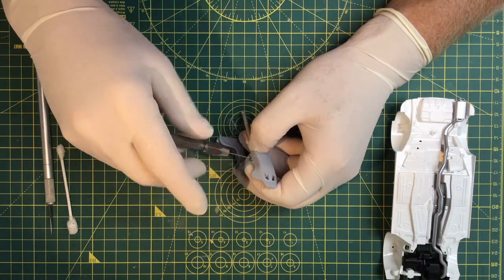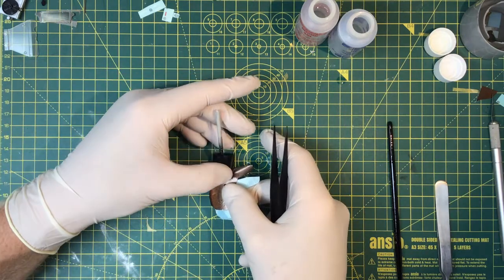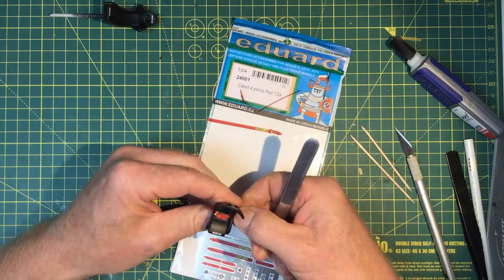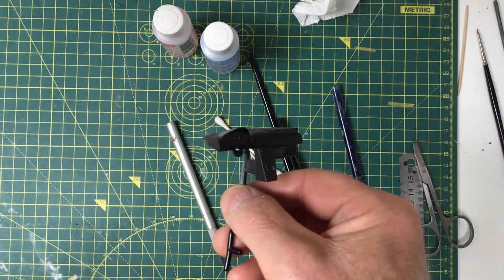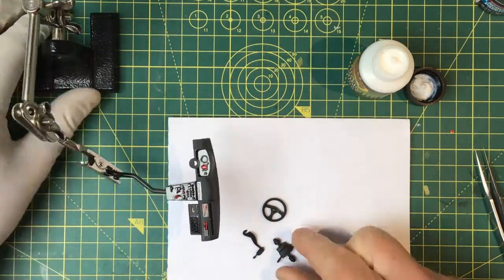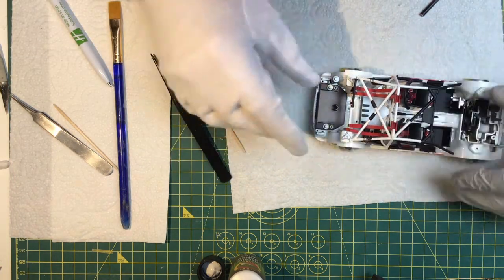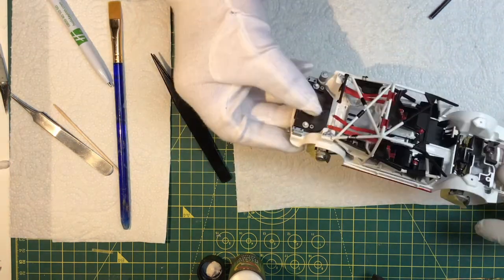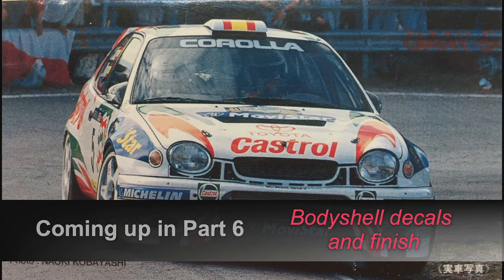Tamiya 1/24 Toyota Corolla 1998 RAC Rally Part 5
Part 5 of this build series of Tamiya's Corolla WRC car from 1998, covering building the seats, dashboard and assembly of the interior.